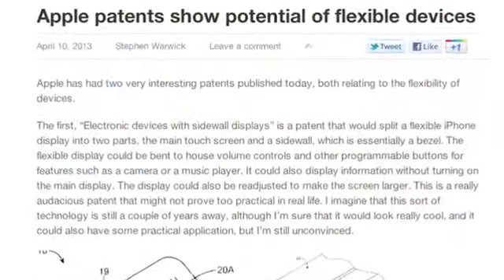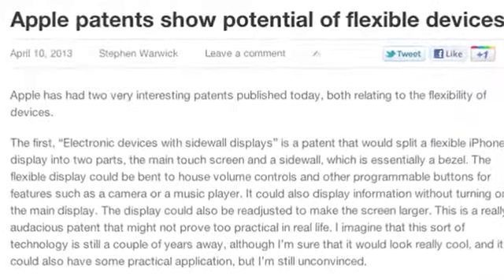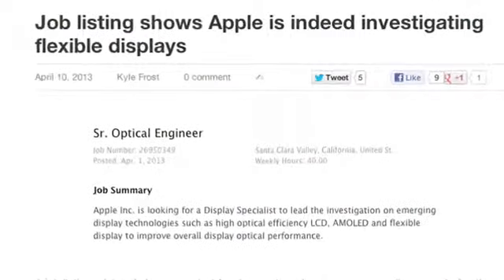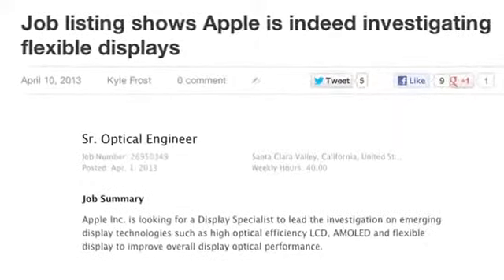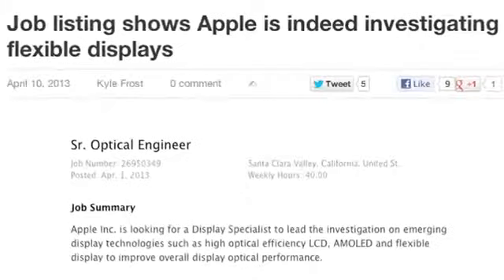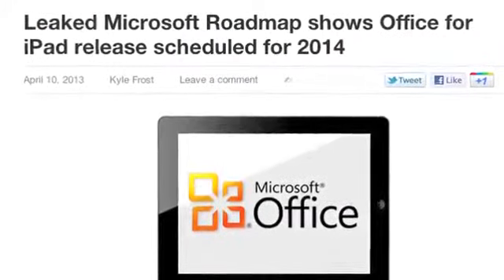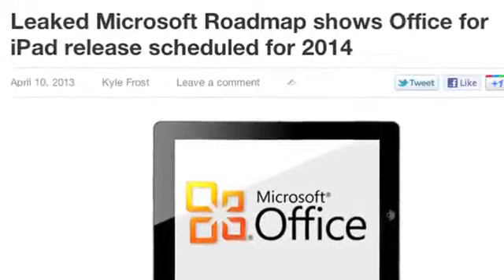Leaked iPad 5 front panel, iPhones with flexible displays, and more!513